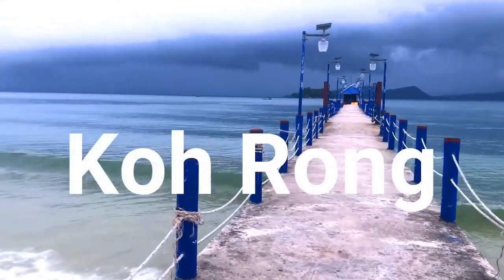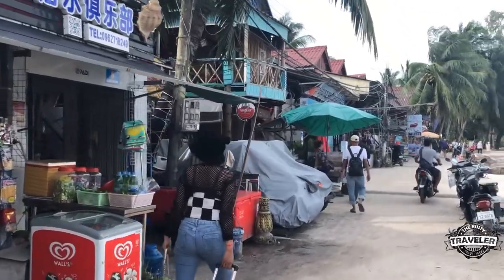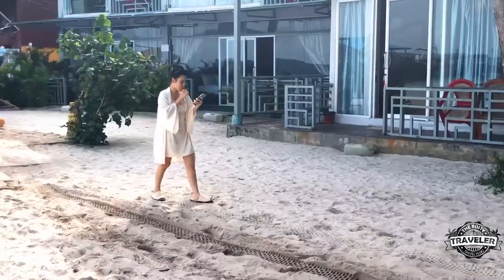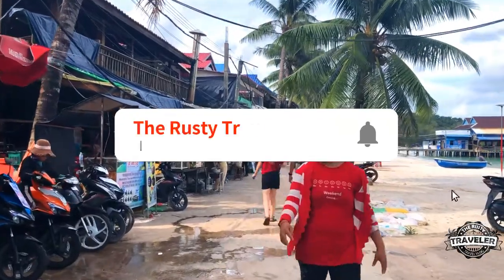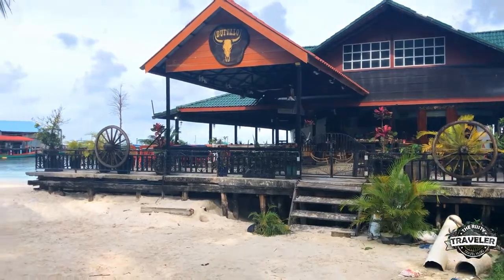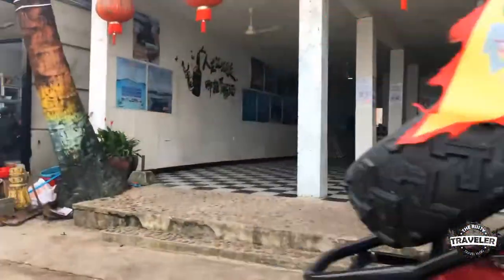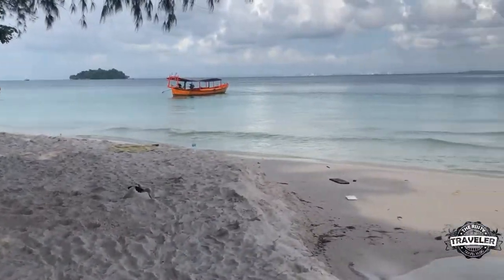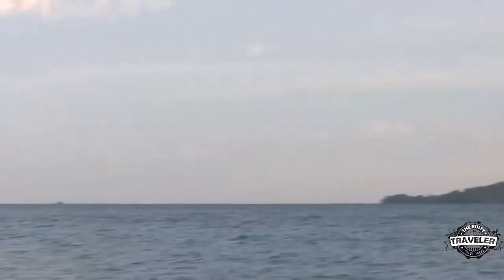Koh Rong Cambodia 2022! The Maldives of Cambodia! Cambodia Episode 2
Koh Rong Cambodia, the legendary island that was actually used for survivor! Natural beauty
unspoiled nature and a funky little Fishing Village.
Join us as we walk the streets and see what's there.

therustytraveller will take you there!
00:00 Introduction
00:24 Tour of Sok San Village,
00:52  The Beach of Koh Rong, KIds, Dogs, Sand
02:15 Quad tours Koh Rong
02:52 Life begins on, the beach og Koh Rong,
03:10 fishing village
03:36 Long Set Beach Resort